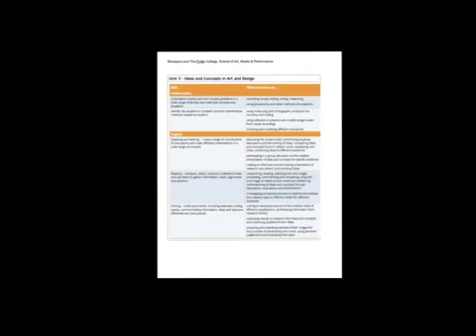A brief look at how a brief works